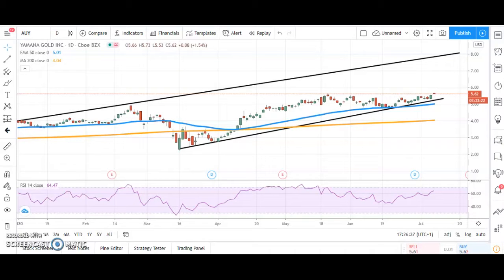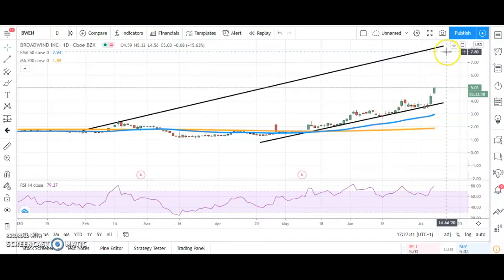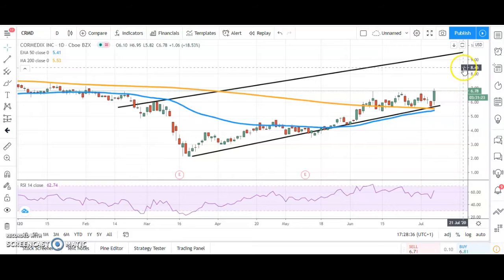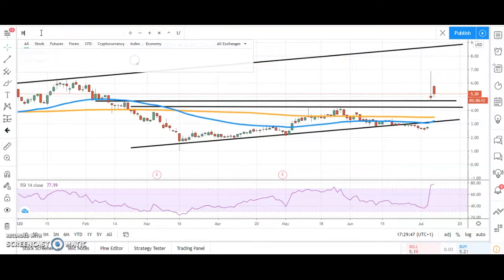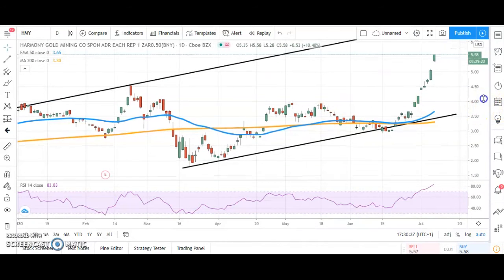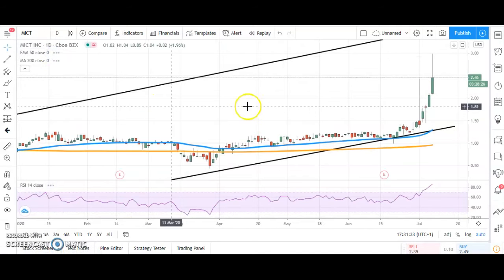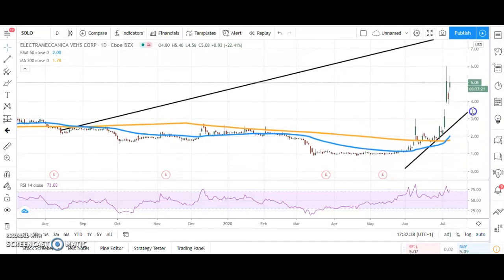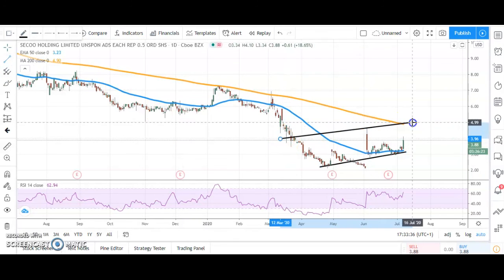Share Talk Bulletin Board Heroes, USA Penny Stock Chart breakers, 8th July 2020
Zak Mir highlights USA Penny Stock Chart breakers and gives an overview of the fundamentals in this  NYSE, NASDAQ video charting update.

Yamana Gold (AUY)
Broadwind Inc (BWEN)
Blink Charging Co (BLNK)
CorMedix Inc. (CRMD)
Corvus Pharmaceuticals 9CRVS)
Hecla Mining (HL)
MICT ltd (MICT)
Electrameccanica (SOLO)
Secoo Holding (SECO)